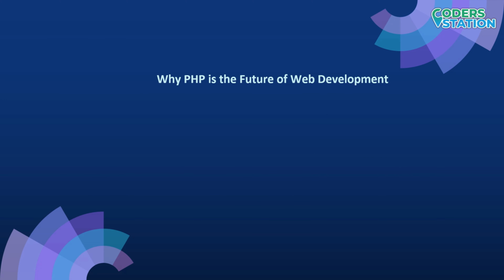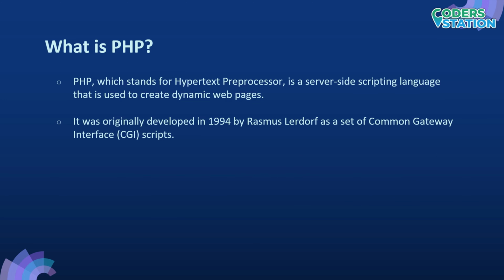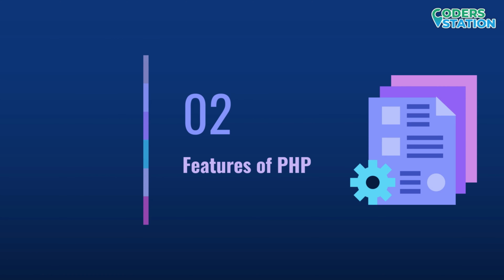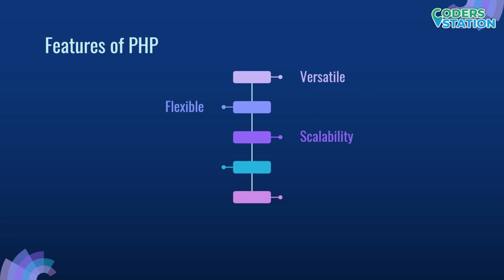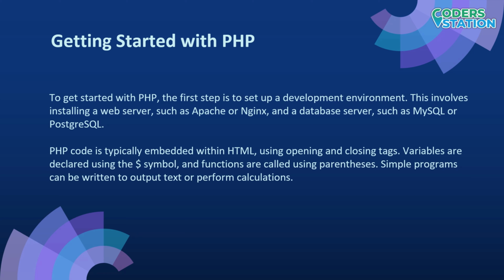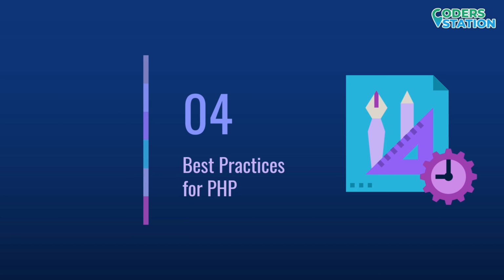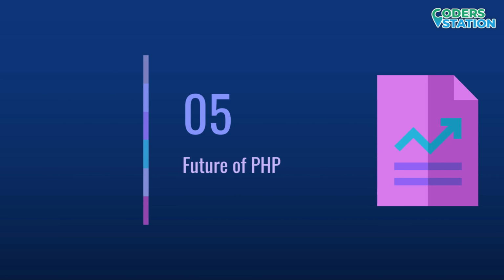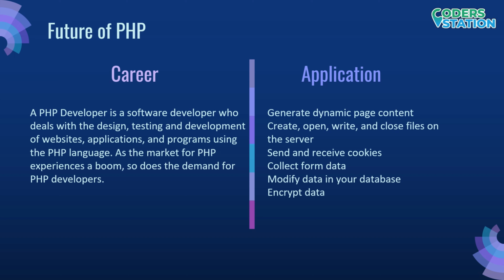Introduction to PHP in Web Technology | Web Development using PHP | What is PHP | Features of PHP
Introduction to PHP in Web Technology | Web Development using PHP | What is PHP

find out more about Introduction in PHP in Web Technology, you can visit: 🌐

This video is presenting Introduction in PHP in Web Technology information but also try to cover the following subject:
👉🏻 Features of PHP
👉🏻 Getting Started with PHP
👉🏻 Best Practices of PHP
👉🏻 Future of PHP

So you would like to find out more about Introduction in PHP in Web Technology, I did too and here's the the video I made.
Introduction in PHP in Web Technology intrigued me so I did some research study and created this YouTube video .

If you wish to learn even more concerning web development using php I recommend you to check out our various other video clips : 🌐
Now that you have actually watched our YT video about Introduction in PHP in Web Technology has it assisted?
Please like the YT vid to assist your friends looking for web development using php or learn php web development :)